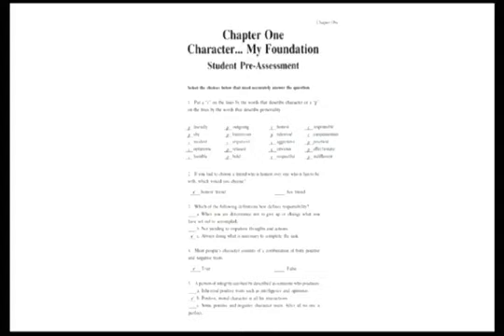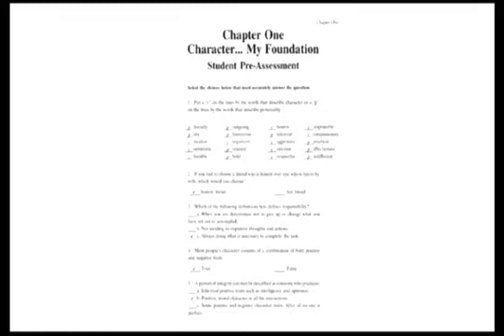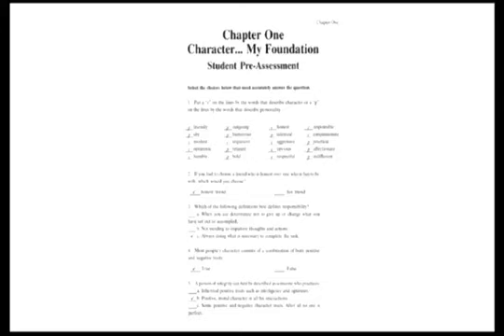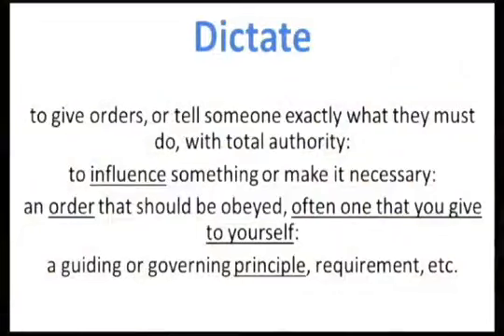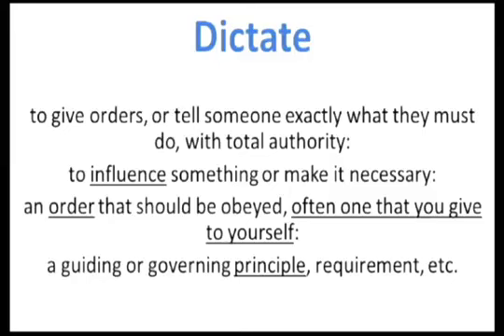8-4, 2024 PSCEP The Peaceful Solution Character Education Program Teacher Certification Course Class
Peace,